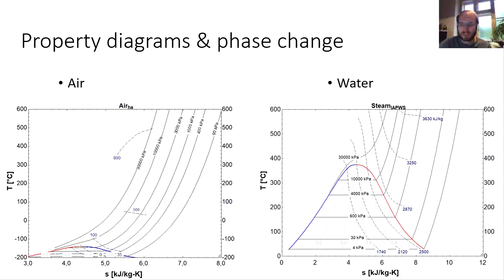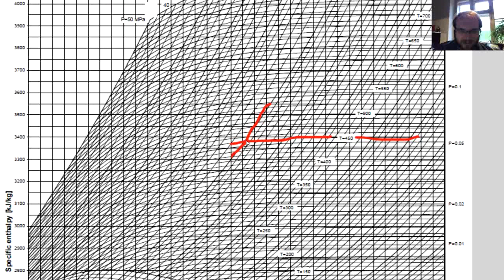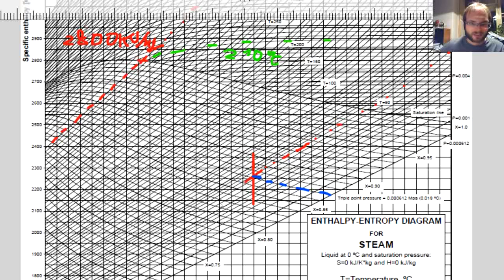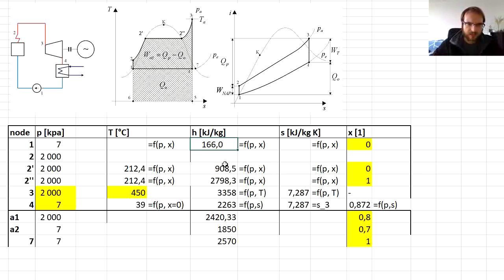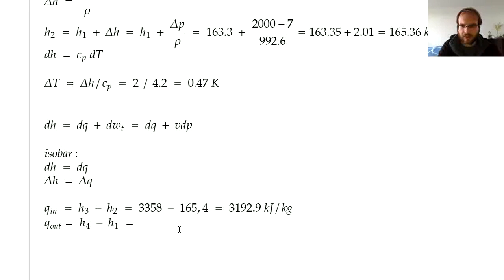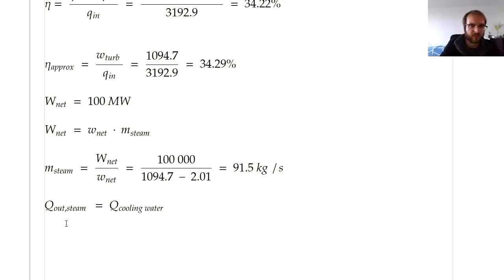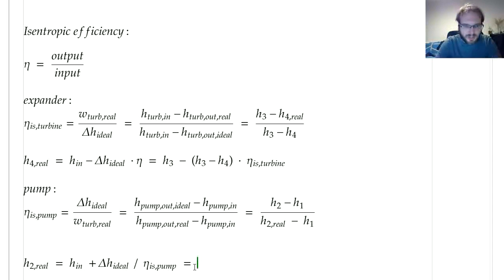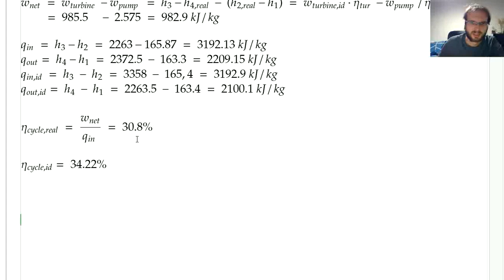Energy Sources and Conversions - tutorial 04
Properties diagrams, h-s diagram, Rankine steam cycle